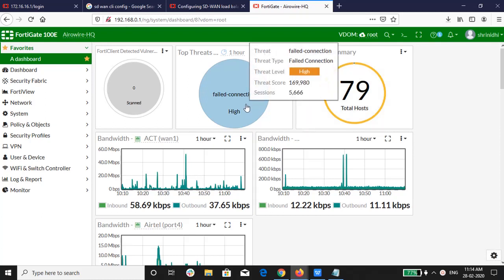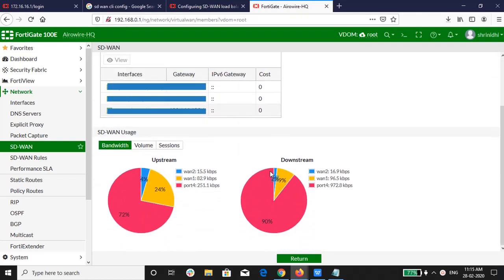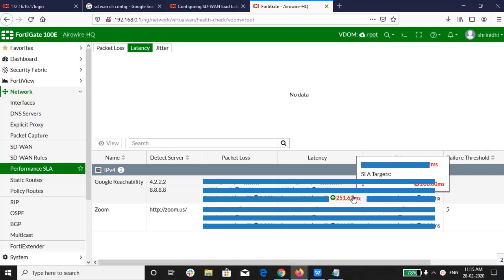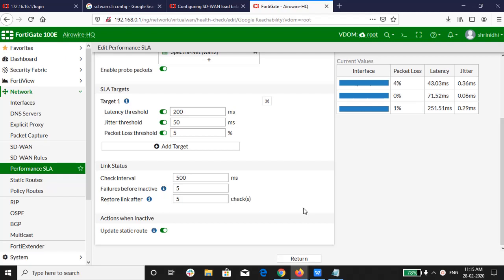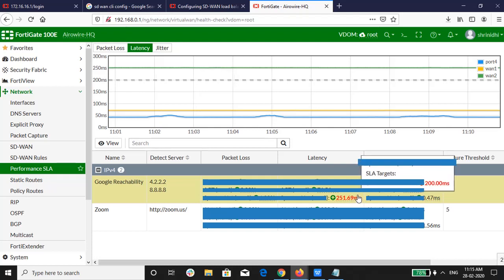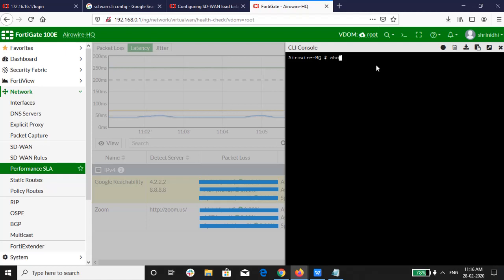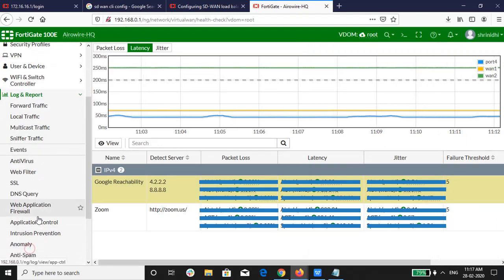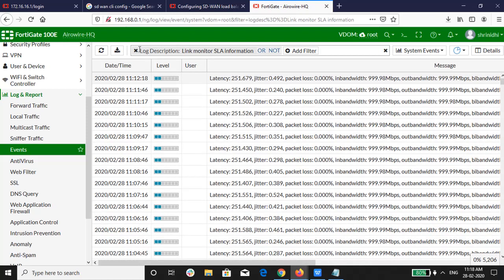How to generate SD WAN health check event log using FortiGtate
In this video we wil showcase how to generate SD-WAN health check event log using fortigate.